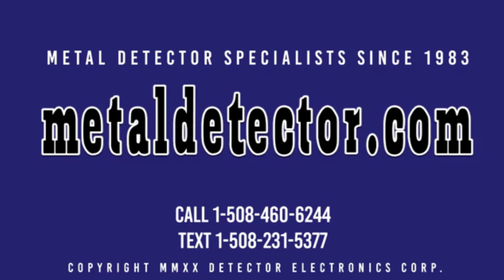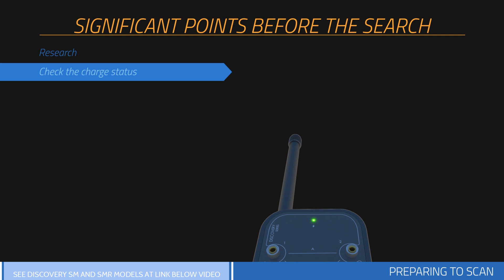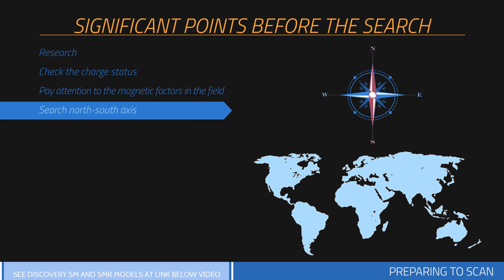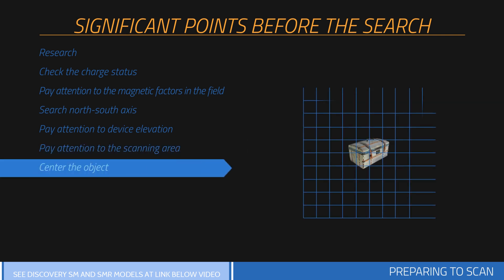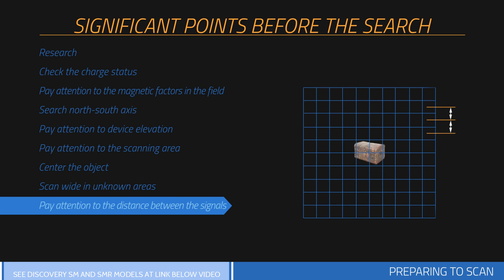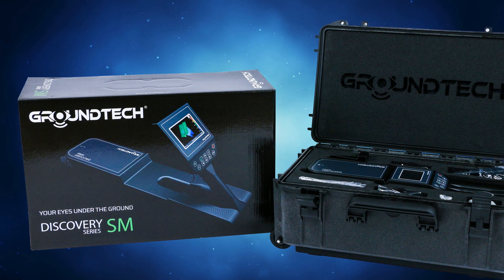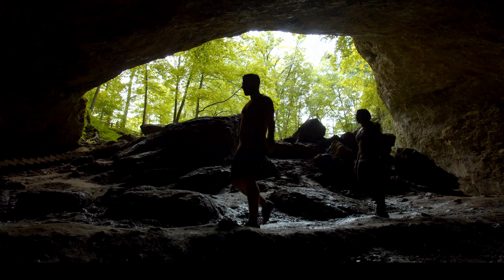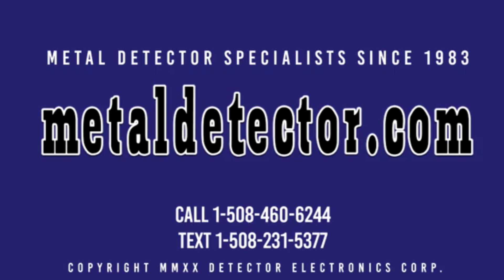Groundtech Discovery Detector Series Instructions for Preparing to Scan: SM and SMR Models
See Groundtech Discovery series including Discovery SM and SMR Smart 3D Ground Scanning Detectors. This video covers detailed instructions for Preparing to Scan. Groundtech produces the most advanced deep seeking detectors in the world. Now, anyone can discover buried treasures, underground structures, caves, and hidden cavities with this easy to use 3D Imaging technology.  See with your own eyes what lies beneath the earth in full color.